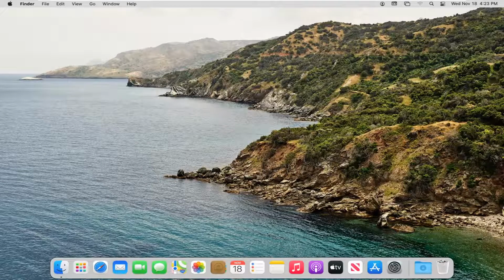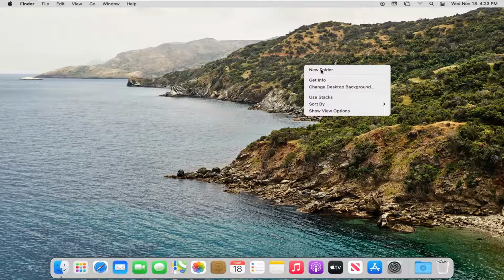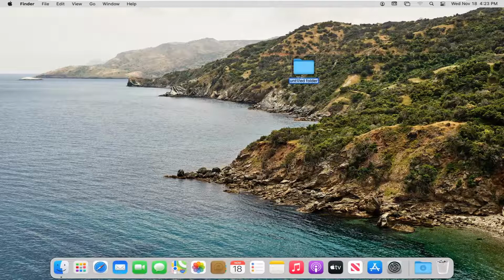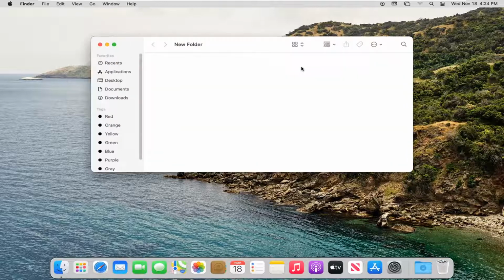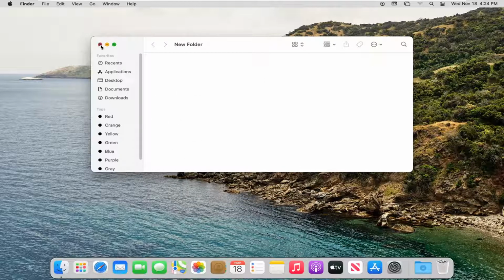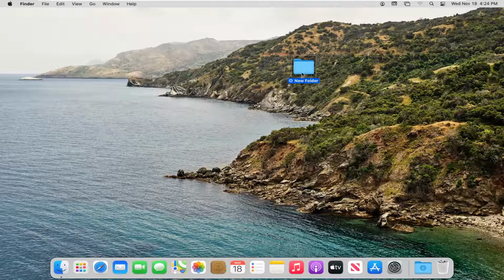Create a New Folder in a Mac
Everything on your Mac—documents, pictures, music, apps, and more—is organized in folders. As you create documents, install apps, and do other work, you can create new folders to keep yourself organized.

Think of creating new folders in macOS Big Sur the same way you’d think of labeling a new folder at work for a specific project. New folders help you keep your files organized, enabling you to reorganize them just the way you want. Creating folders in macOS Big Sur is very simple.